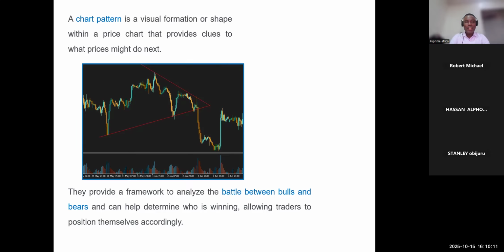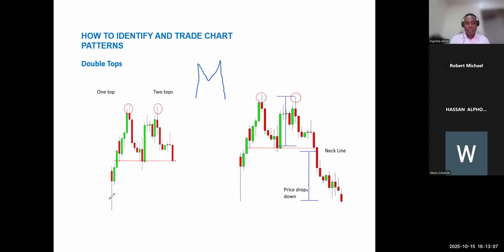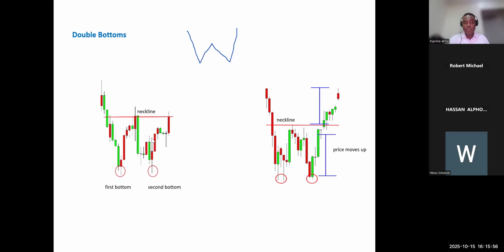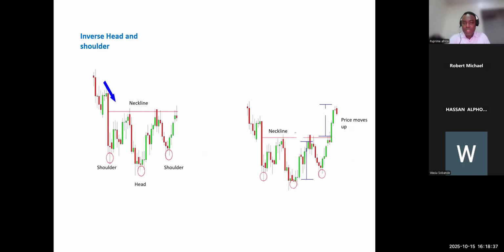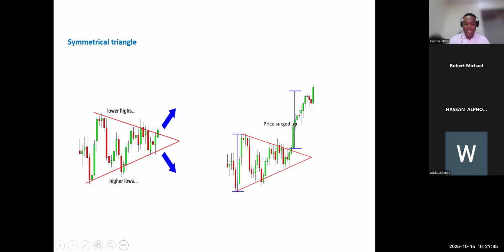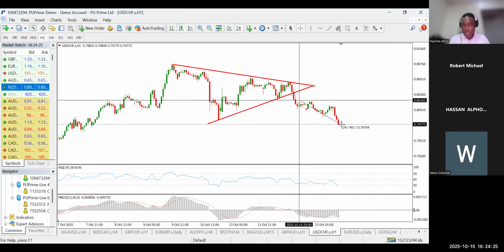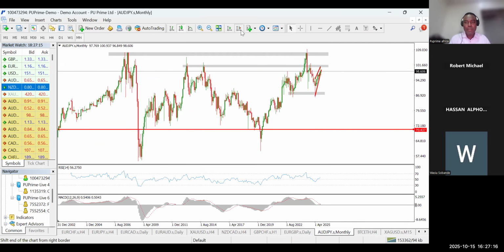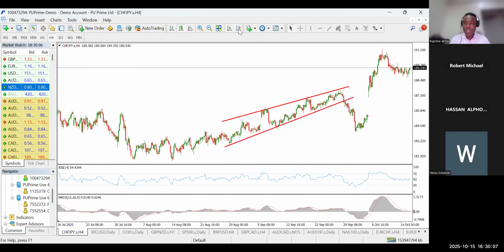TRADE SMART WITH CHART PATTERNS | 15102025 | BY ROTIMI OLAWALE